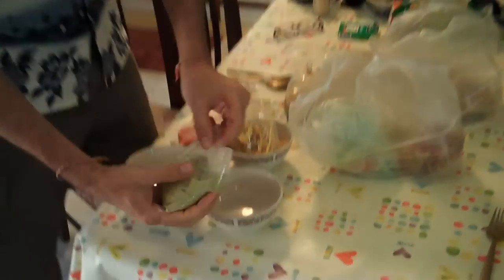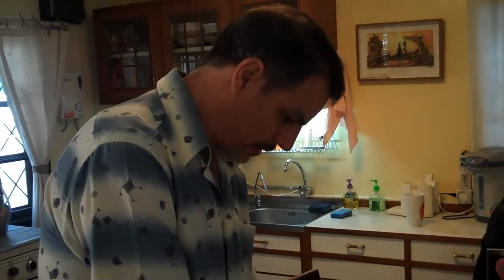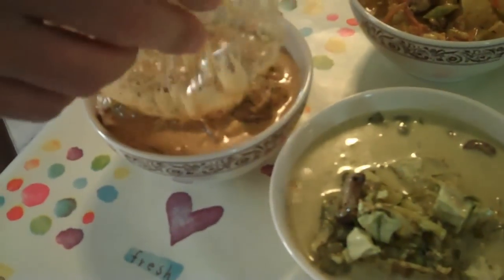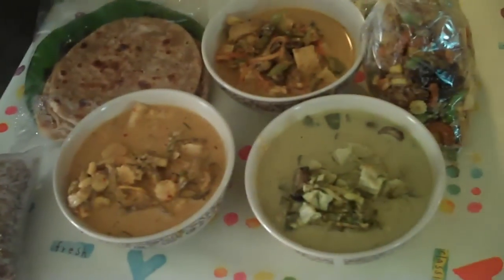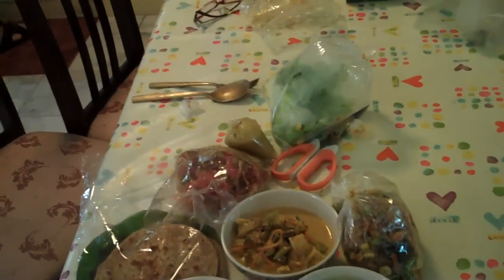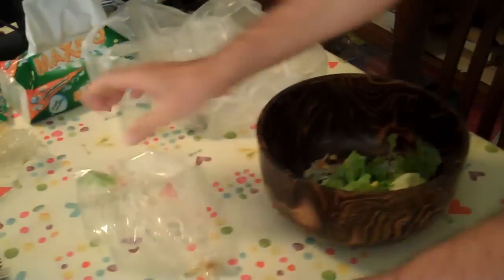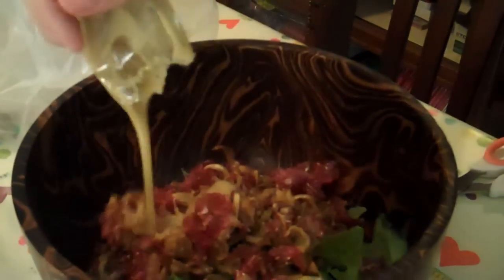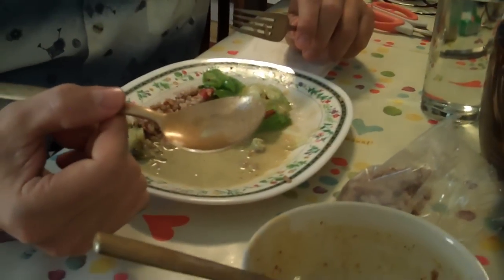The Pre Jiaogulan Tea Lunch Time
I wanted to go and learn from the man himself about Jiaogulan, but instead Marc wanted to eat lunch.

Can you imagine coming all the way from LA, riding a bike to his house in Chiang Mai, only to show up 3 hours late because I got lost on a rented bicycle - and instead of being pissed, the very first thing Marc does...  is offer me the best organic lunch ever.

Glass after glass of Jiaogulan tea was drunk over the best conversations about Thailand, ethical farming, and of course Jiaogulan.

I found out that Marc lived in LA over 12 years ago before he decided to move on and find his peace/love/beauty/business/joy/passion/love in Chiang Mai.

You always here people say that to really know you are getting the best of the best, you MUST go to the source.

I am so grateful that I was able to truly experience that, and am happy to say that the "source" is a welcoming, gracious man who also feeds you the best yellow curry and flower salad in all of Thailand.